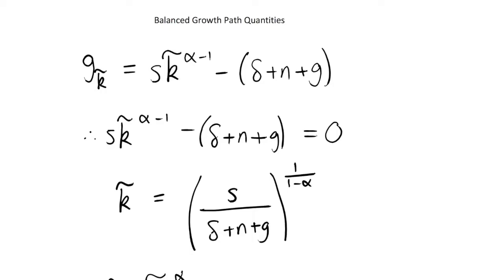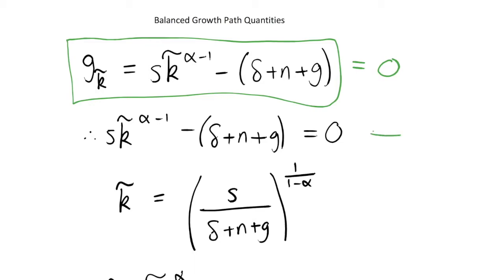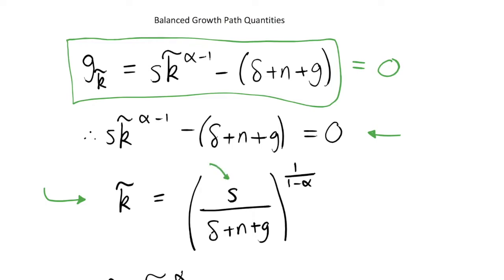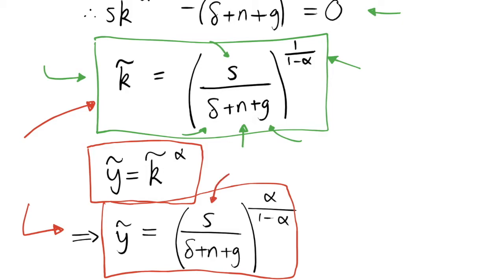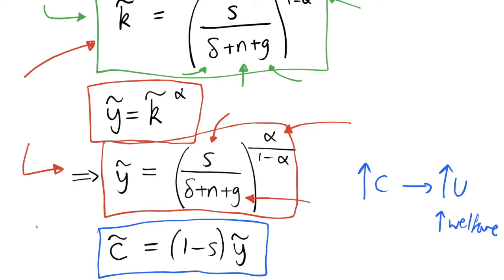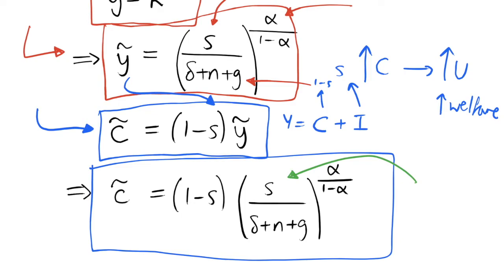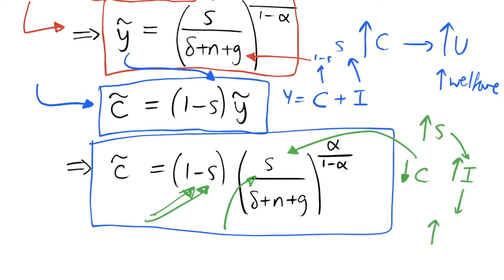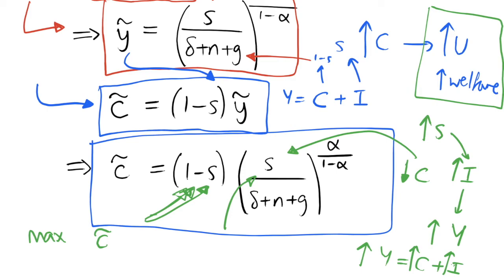Balanced Growth Path Quantities: Solow Growth Model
We derive the actual quantities of our key variables when we are on a Balanced Growth Path. This gives us output, capital and consumption per effective unit of labour in terms of constant parameters.

We then discuss how these quantities depend on the parameters of the model, and thus how we might go about solving for the Golden Rule savings rate.